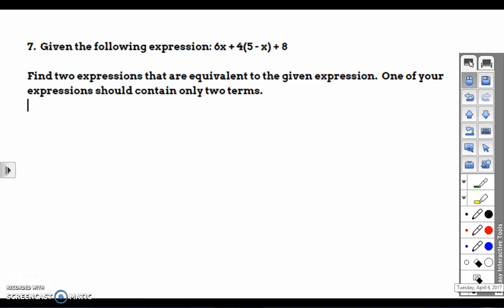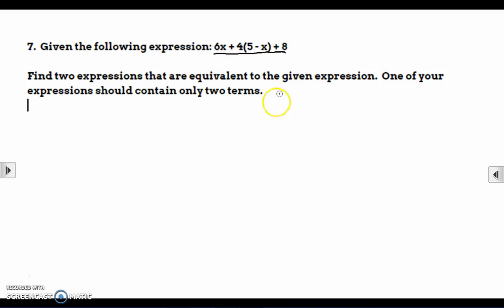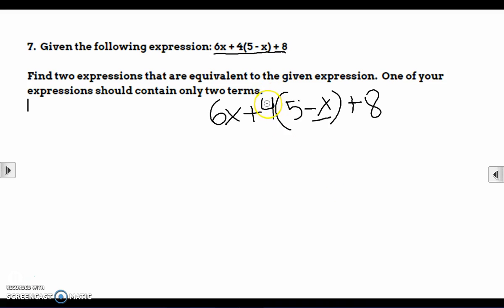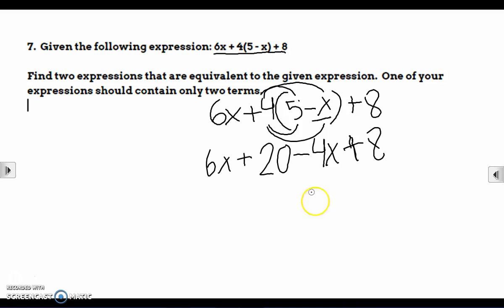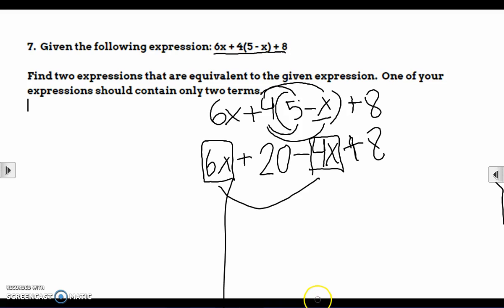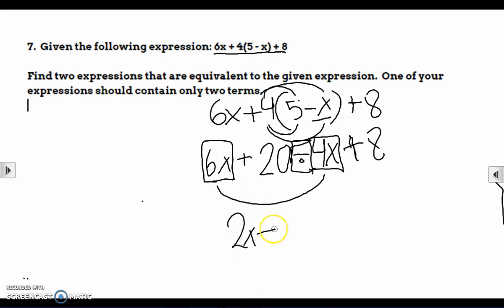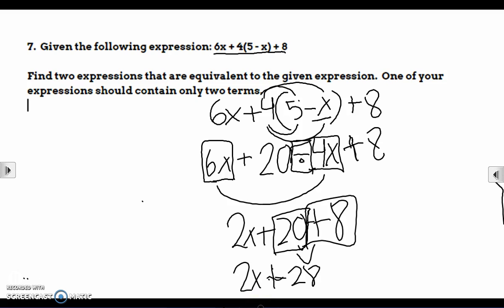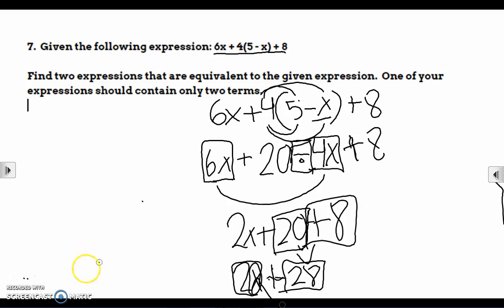#7 CR helper 26